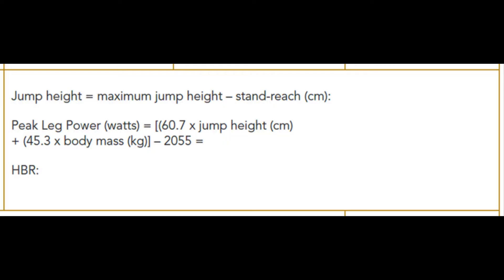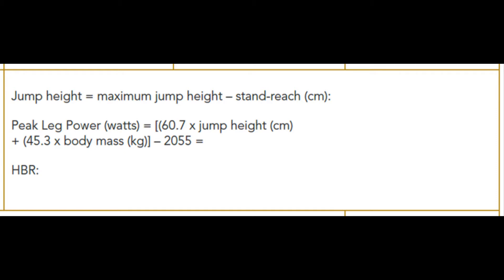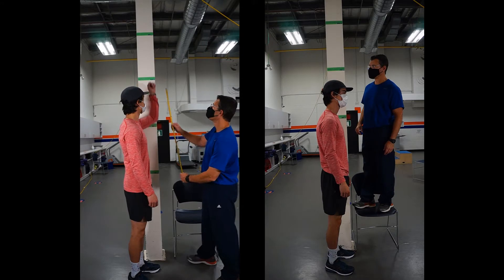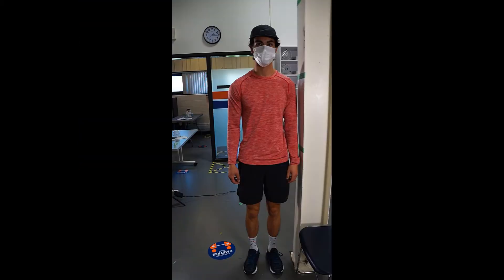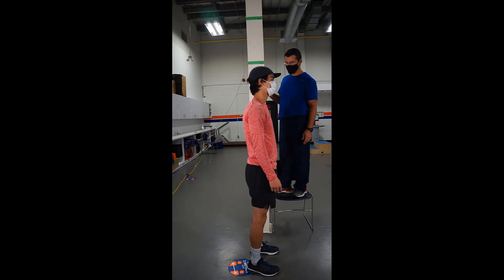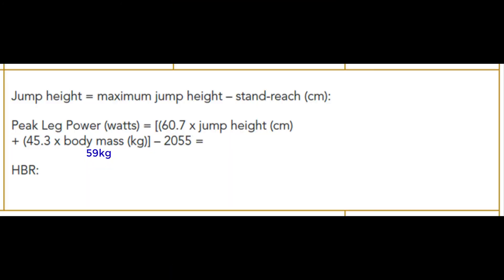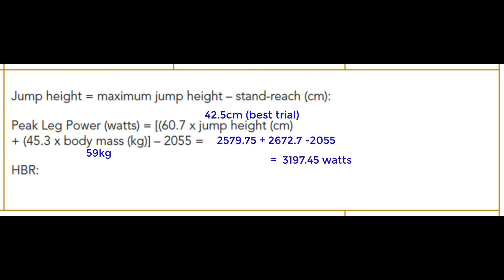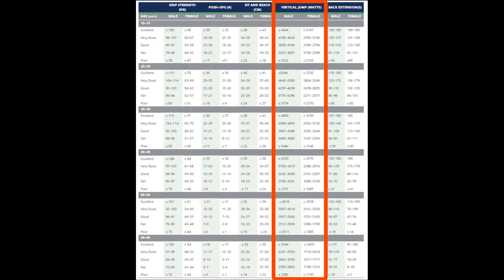CSEP Vertical Jump